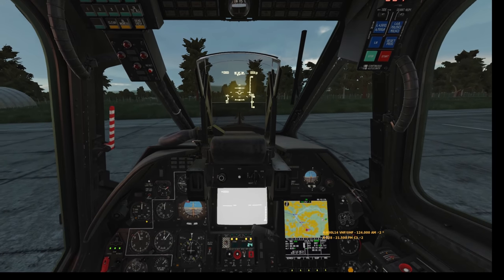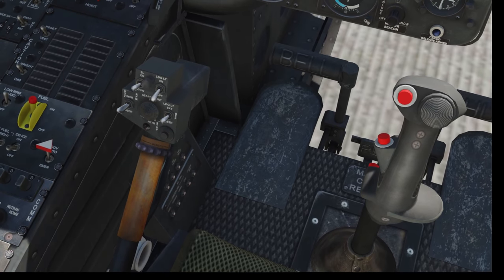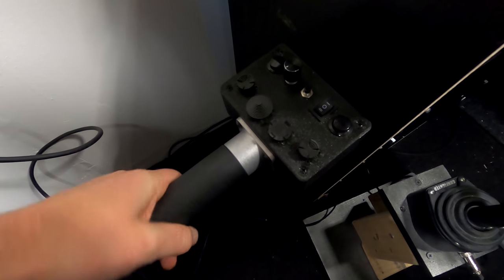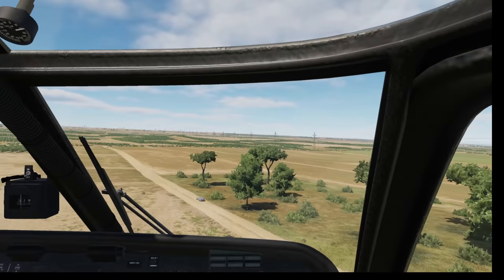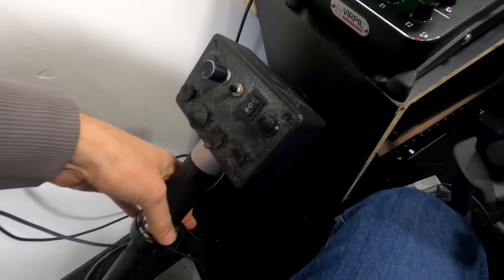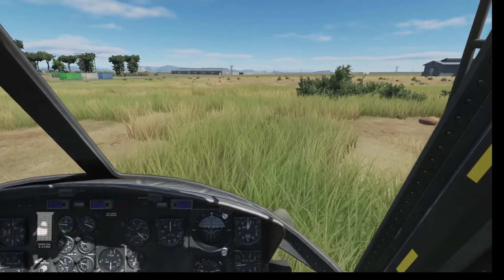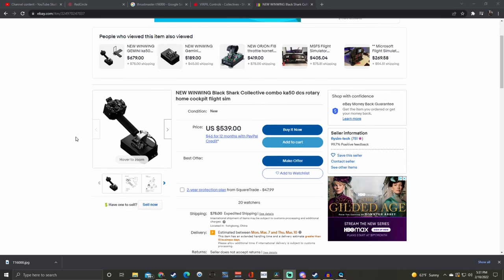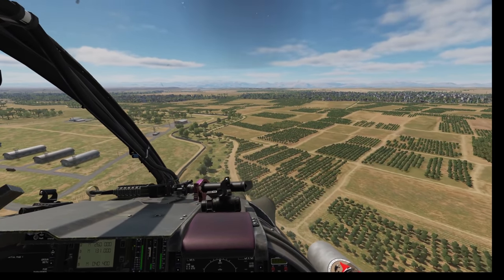Do you NEED a Collective? | DCS World Helicopters and Hardware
Overpriced or worth the money? Skill enhancing or just cool to have? Are Collectives worth the price and the set up?

Hardware:
Joystick: VKB Gunfighter III with 20cm extension
Pedals: VKB MkIV
Throttle: Virpil Mongoose 3